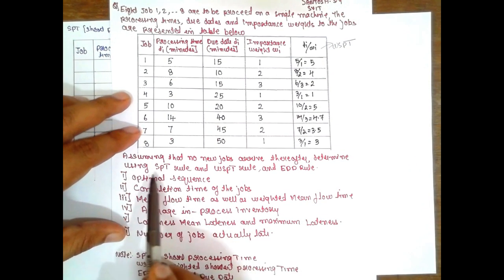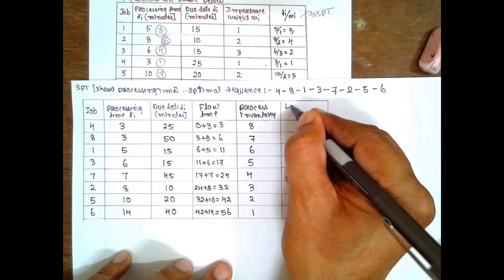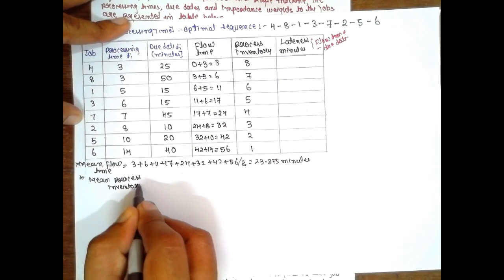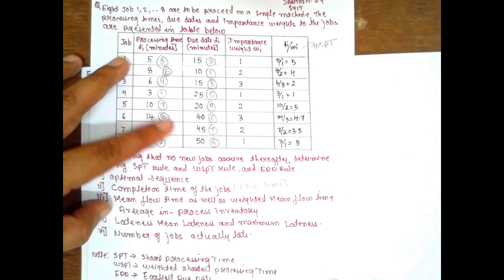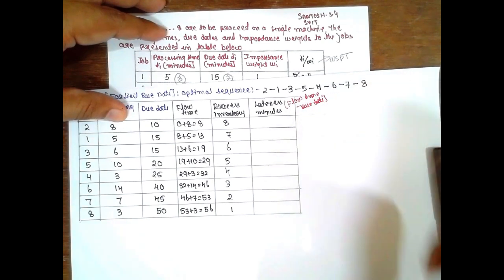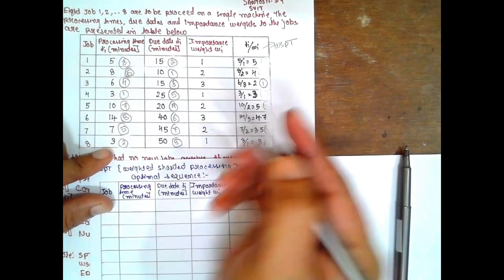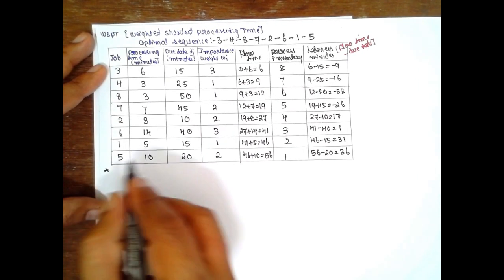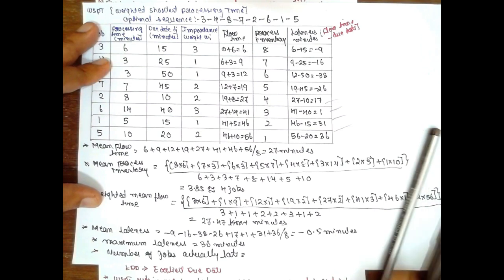Processing of n jobs through two machine -sequencing (JOHNSON'S - OPERATION RESEARCH svit, vtu lec-2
Processing of n jobs through two machine -sequencing(JOHNSON'S RULE)